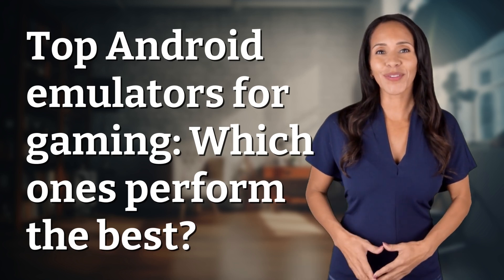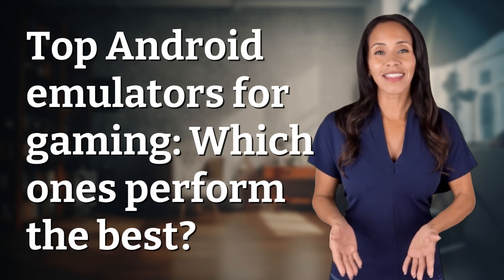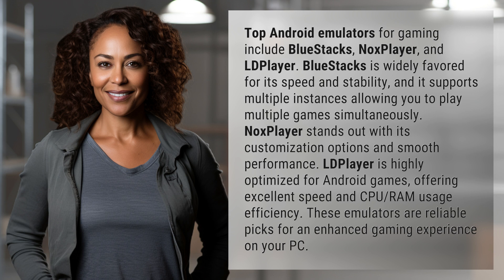Top Android emulators for gaming: Which ones perform the best?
Top Android Emulators for Gaming: Which Ones Stand Out? 👉 Best Emulators for Gaming 👉 Discover the top Android emulators for gaming like BlueStacks, NoxPlayer, and LDPlayer. With features like speed, stability, customization, and efficiency, these emulators guarantee an enhanced gaming experience on your PC.

Laura S. Harris (2024, June 16.) Top Android emulators for gaming: Which ones perform the best?
    🌐 AskAbout.video